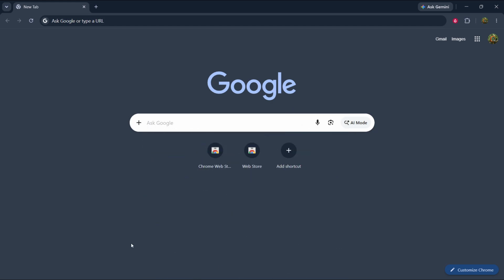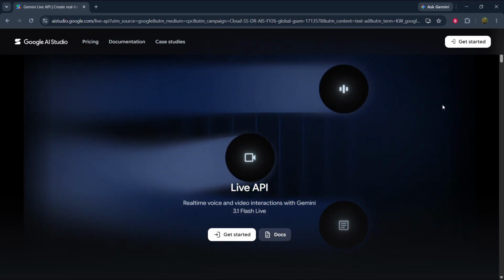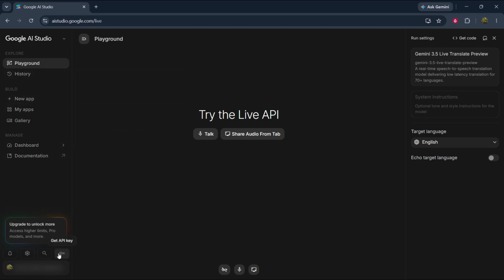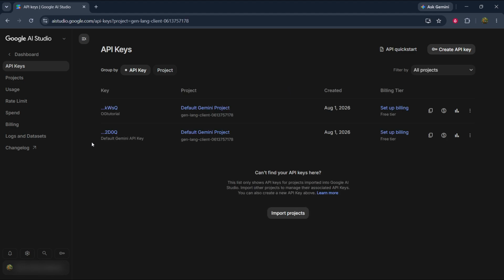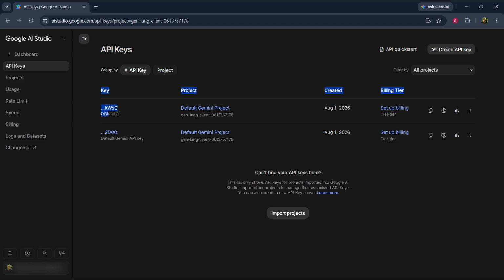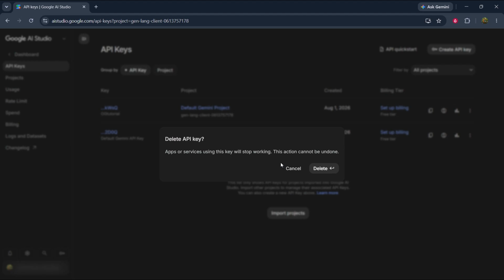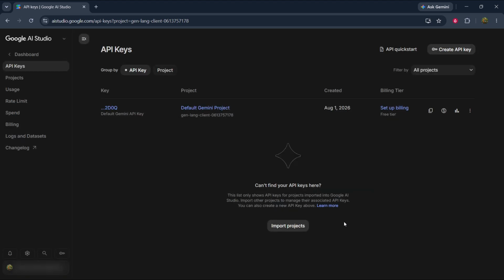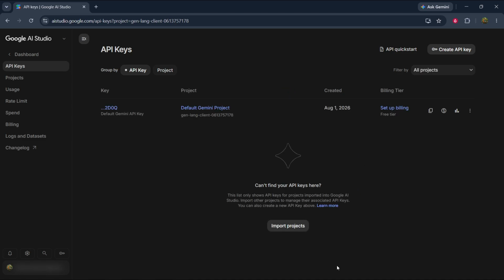How to Delete Gemini API Keys in Google AI Studio (2026 Guide)